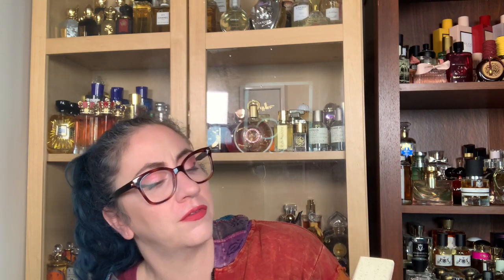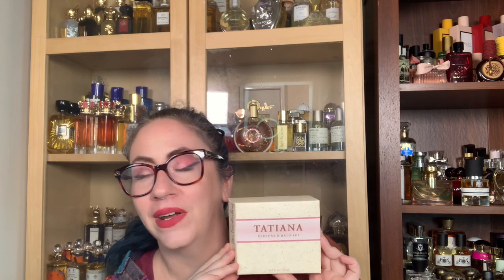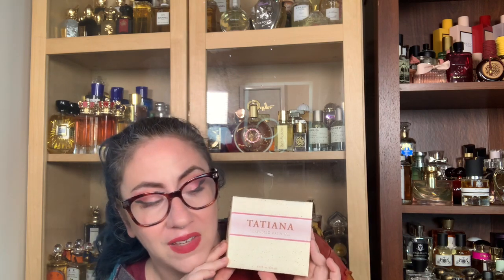Massive 35 Bottle Fragrance Haul & GIVEAWAY | Beauty Meow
✔ Salutations friends! June is almost over, and I have a LOT of fragrances to share with you! My haul this month was pretty massive, and I also have a giveaway!

- Comment by July 15th 2021, as that is when giveaway ends!
*This is an international giveaway... HOWEVER if you win and live internationally you will be responsible for any duties, taxes or customs fees if those arise, by entering you understand this.*
     - I have never had anyone have to pay those, but if they do in fact come up they are the winners responsibility
WINNER WILL BE CHOSEN AT RANDOM VIA WHATEVER RNG COMMENT PICKER I USE AND ANNOUNCED UNDERNEATHE THEIR COMMENT AFTER THE 15TH
Good Luck!

*Fragrances*
The Body Shop- Indian Night Jasmine Mist
Pacifica- Himalayan Patchouli Berry
Pacifica- Beach Lavender Lemon Mist
DVF- Tatiana Fragrance Bath Oil
Ellis Brooklyn- Myth, WEST, Scifi and Patchouli
Obvious Perfums- Une Rose, Une Vanille, Un Bois, Un Poivre, Un Musc, Une Patchouli, Une Fleurs d'Oranger,
BOIS 1920- Oro Rosso, Sushi Imperiale, Dolce di Giorno, Vento di Fiori, Bois 1920
Maison Lancome, Figues & Agrumes, Magnolia Rosae, Pivoines & Printemps
Fragonard- Rose de Mai
Guerlain, eau de Cologne Shalimar
Royal Crown Perfumer- Oud Jasmin, Absolute, Alkimiya, Les Petit Coquin
Roja Parfums- 51 Parfum
Ulta SWeet Grapefruit Body Mist
Sol de Janeiro Cheirosa 51
Gallagher- O'vert
House of Matriarch- Khephera
Elizabeth Arden- Sunflowers

👍  My Favorite Products on Amazon
🌟 MAXAROMA Fragrance Bundle!

-Primer- Lancome La Base Pro
-Foundation- Nudestix Foundation
-Concealer- Maybelline Age Rewind
-Powder- Clinique Face Powder
-Contour-  Lunatic Cosmetic Labs Contour Palette
-Bronzer- Lunatic Cosmetic Labs Contour Palette
-Blush - Purlisse BB Perfect Glow Blush, Sunset Glow
-Finishing Powder- Guerlain Meteorites Pearls
-Highlighter- ABH Moonchild Palette
-Lipstick- Clinique Red Alert
-Eyes- Urban Decay Naked Cherry
-Eyeliner- NYX Epic Liner
-Mascara- NARS Climax Mascara
-Brows- Benefit Kabrow

✔Scent of The Day- Guerlain, Eau de Cologne Shalimar

XO- Kristin